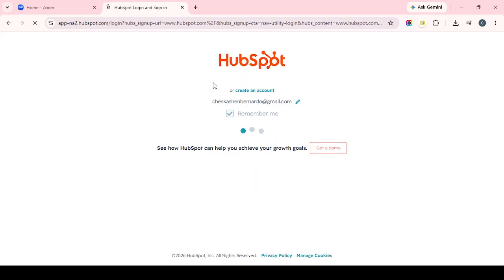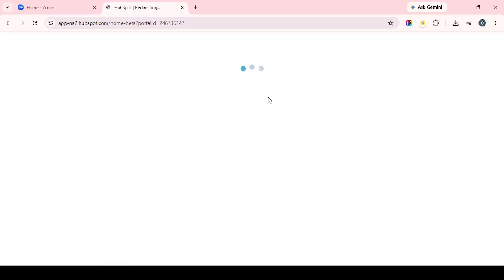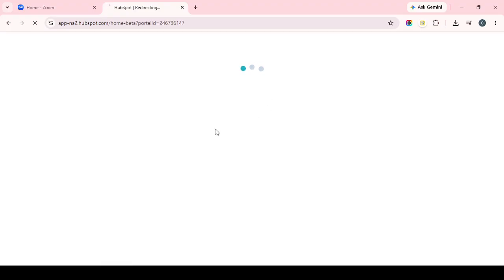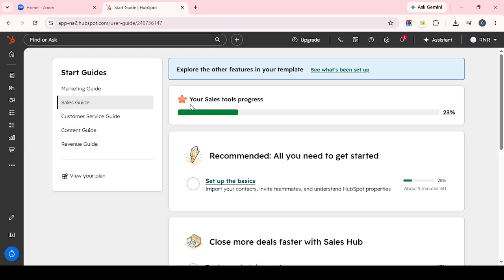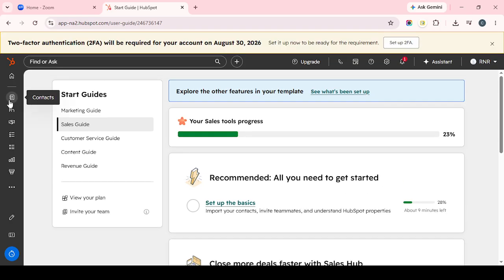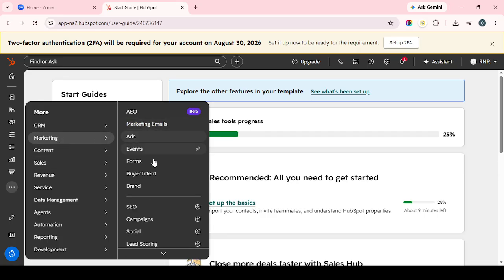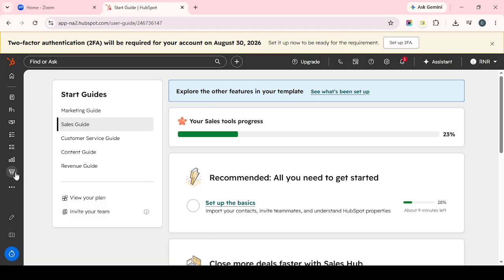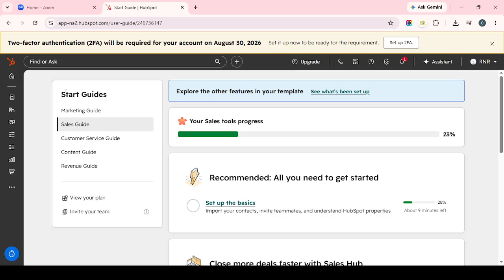How To Connect Hubspot Crm With Zoom 2025 Step by Step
.: Automate your sales calls and lead tracking! Follow this step-by-step tutorial to integrate HubSpot CRM with Zoom for seamless meeting logging, contact sync, and attendance management.